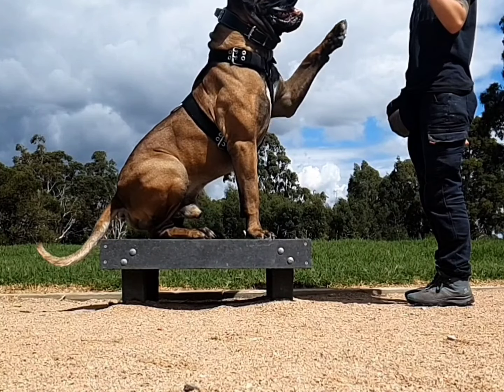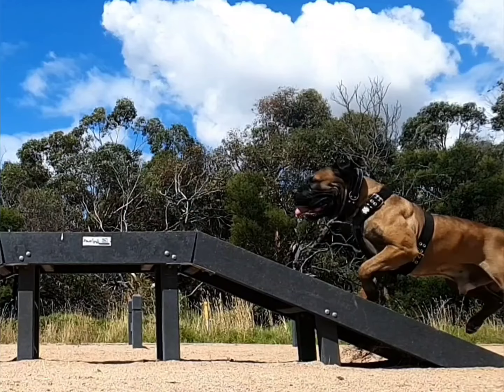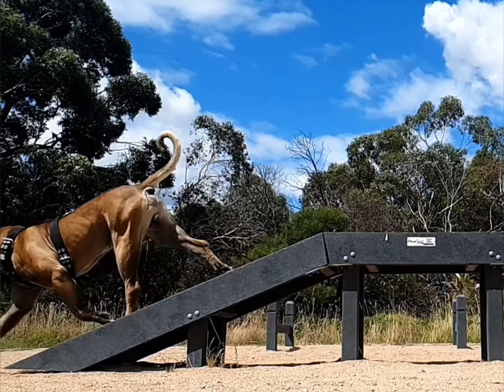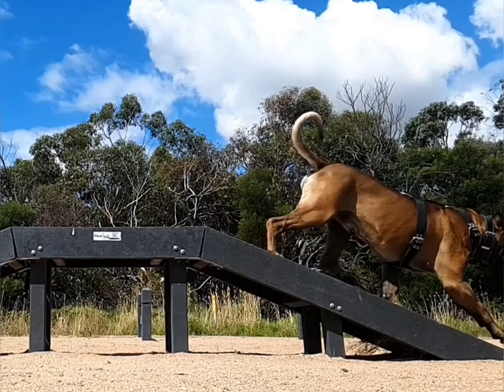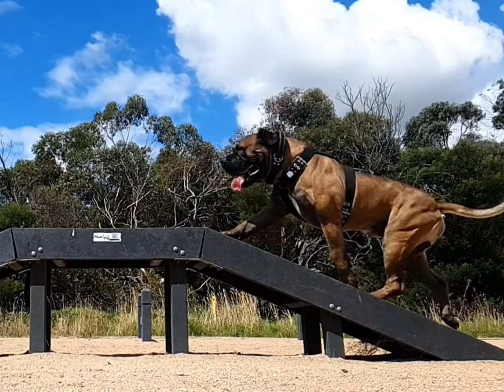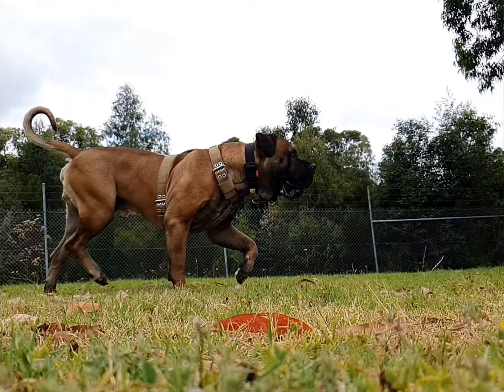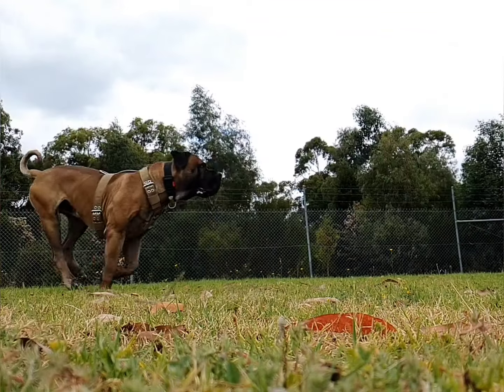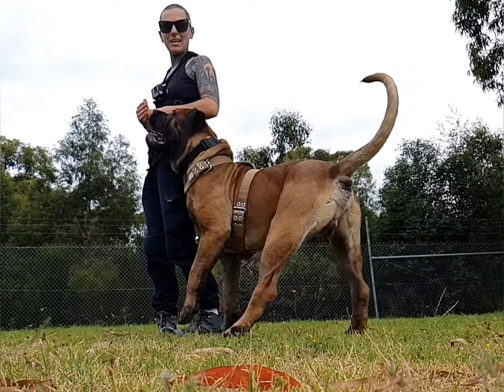Want the ULTIMATE STRONG dog harness!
100% Lifetime Guaranteed Dog Harness. All purpose for training, walking a sports.
Company's will talk up their products but we prefer you hear it from our customers. Here's a customer review of our heavy duty SupaTuff dog harness which is the perfect combination of ergonomics, strength, simplicity and comfort that is excellent for large poweful breeds and working dogs. This dog harness is highly recommended for pups and dogs undergoing training that requires a secure and strong harness for both your dog and handler safety.